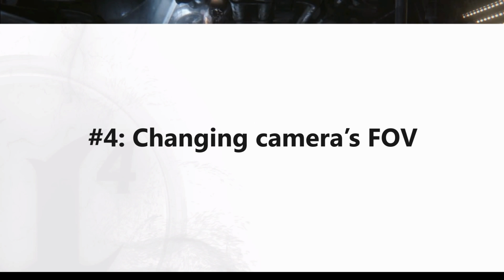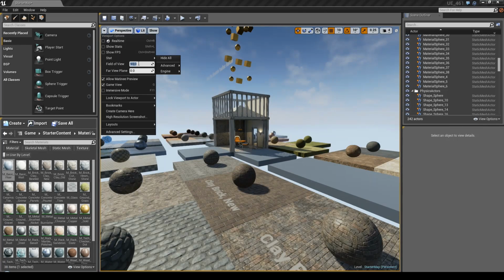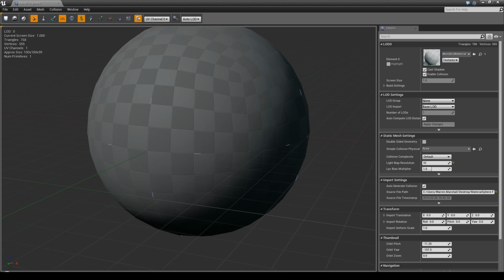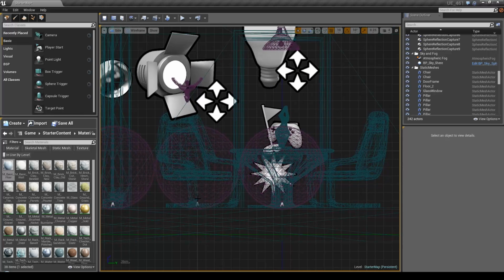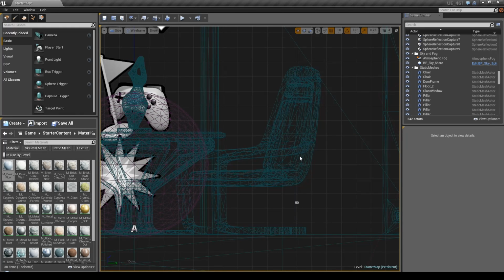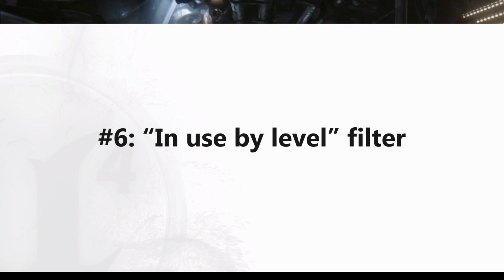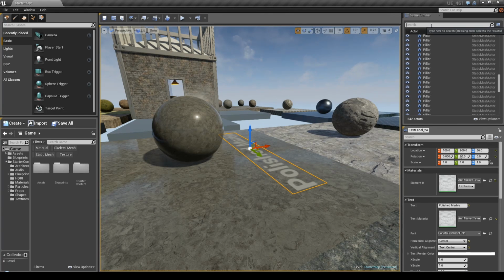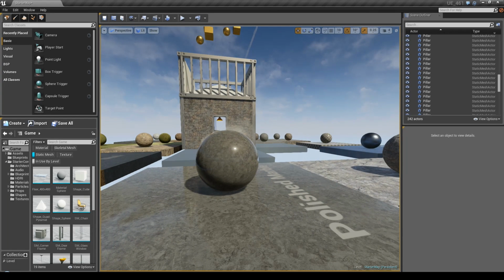UE4 Tips And Tricks: EP2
Unreal Engine 4 Tips and Tricks: Episode 2:
- #4 Changing camera's FOV : 00:15
- #5 Approximate size 01:19
- #6 "In use by level" filter 02:25